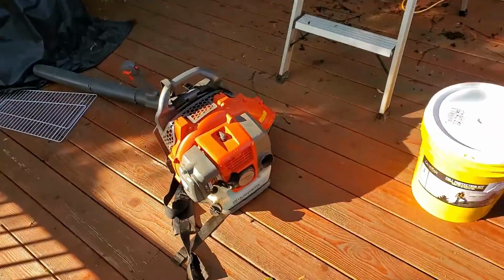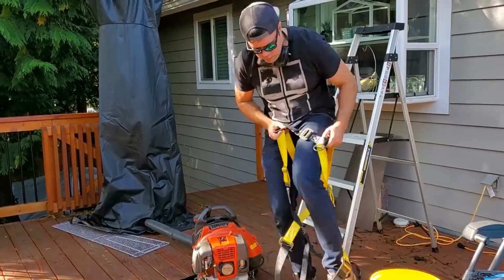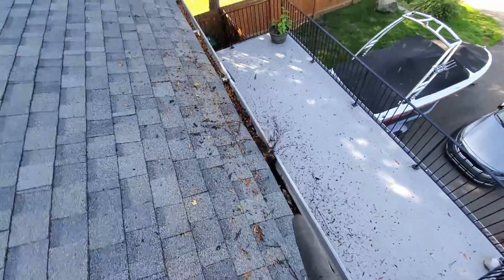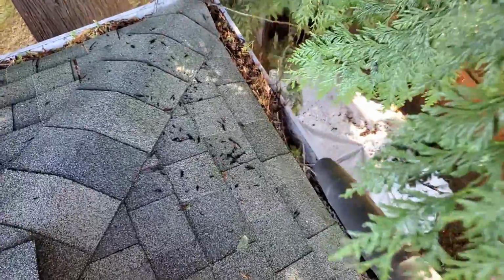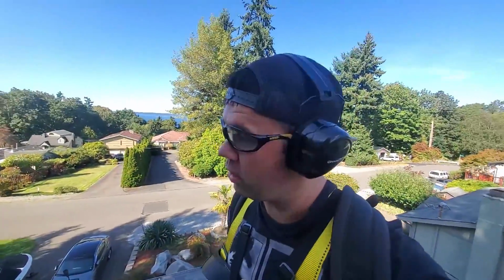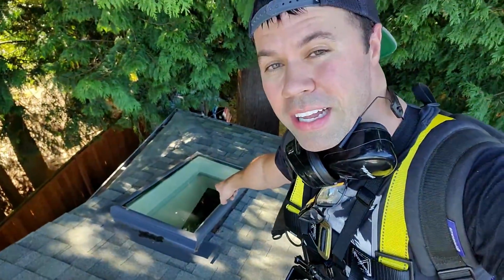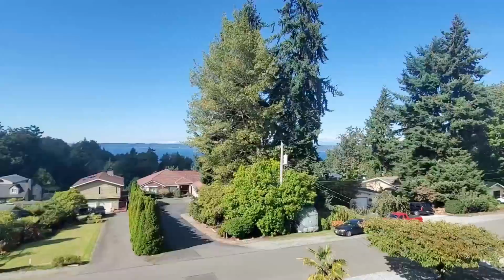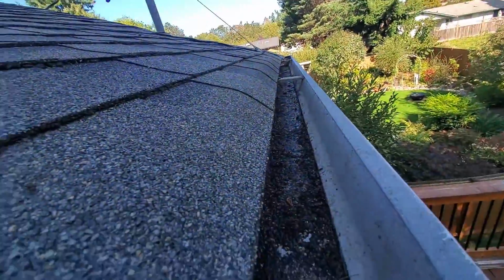How to Clean Gutters FAST with the Husqvarna 150bt!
Yearly maintenance as a home owner requires me to clean my gutters.  It's something I use to hate to do until I figured out a more efficient and fun way to do it with the Husqvarna 150bt!

✅ Guardian Fall Protection Kit

Episode 62 - How to Clean Gutters FAST!

As the title suggests, I developed a new routine for myself to clean out my gutters that is both efficient and really fun to do.  The old school way I use to clean out my gutters would require me to get a ladder and a scooper and slowly work my way around the house, scooping everything out one handful at a time.

Well those days are gone!  Simply harness up with my roof harness, throw on my Husqvarna 150BT leaf blower and I ready for battle.  The direct shot of air from the leaf blower is all it takes to blow everything out of the gutters fast!  Also, safety is

I do this about twice per year and have to admit, it has really changed my excitement level compared to the old way.

Well guys, that about sums it up for today's Gadget Jeff TV's episode.  As always, I appreciate your continued support and I'll be back soon with more cool toys and gadgets!

Winners are chosen at random!

The audio/video equipment that I use for my videos...

Blue Yeti Microphone
Auphonix Pop Filter
Rode Swivel Microphone Boom Arm
Logitech C920 Pro Webcam
Neweer 18" Ring Light